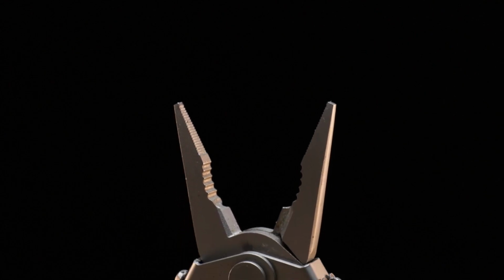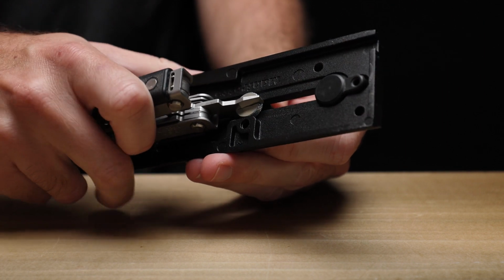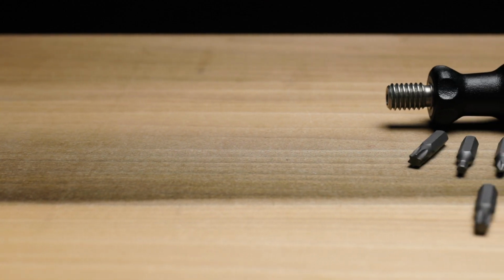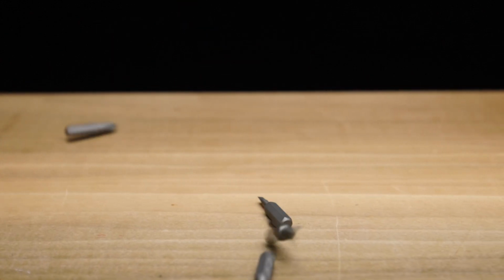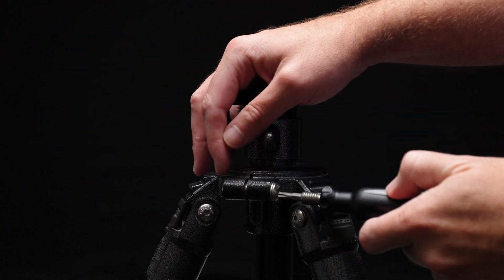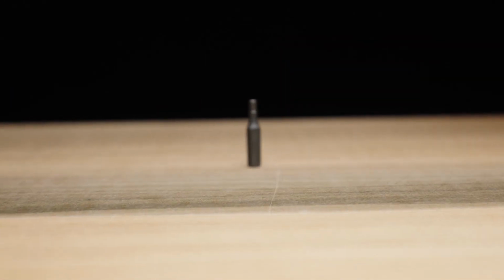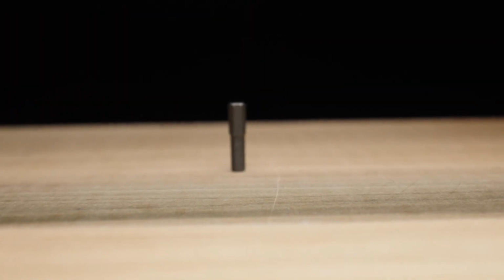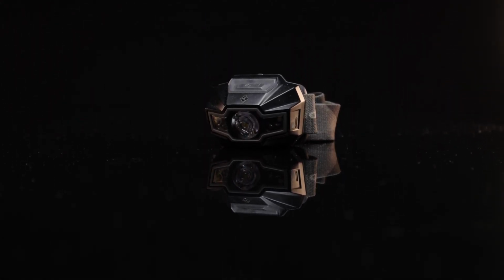My EDC Camera Bag Took Kit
I got some new gear, and that meant I had to make some adjustments to my camera bag every day carry tool kit, so I thought I’d bring you along for the ride.

This video is not sponsored, and I bought all of the tools shown. In fact, I’ve been using them for years.

Gear I Use to Make Videos